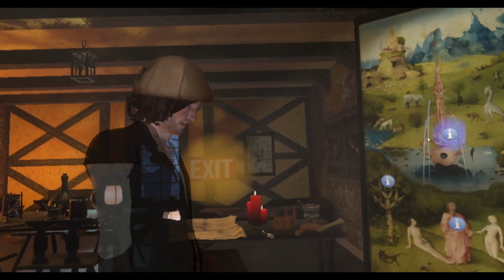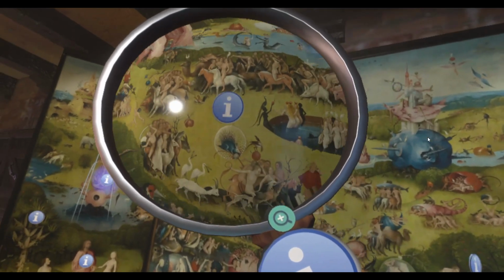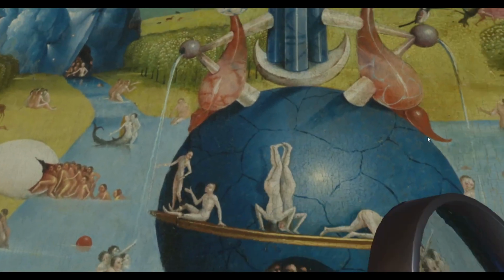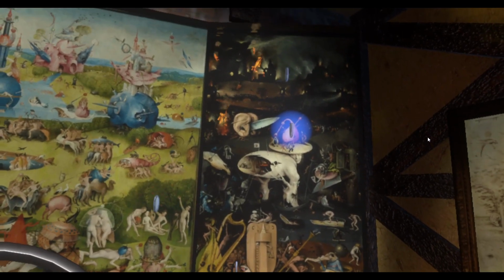Step inside Artwork in VR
In this video I check out three free art apps on the HTC Vive which allow you to actually step inside the works of three famous artists.

- You can read my VR Education articles on VR Focus

for stacks of AR/VR in education articles and more.